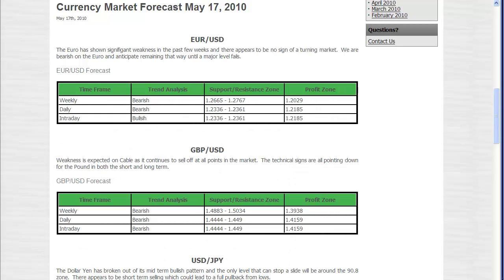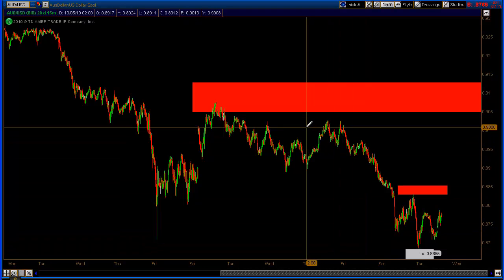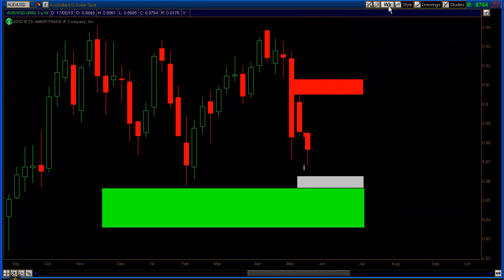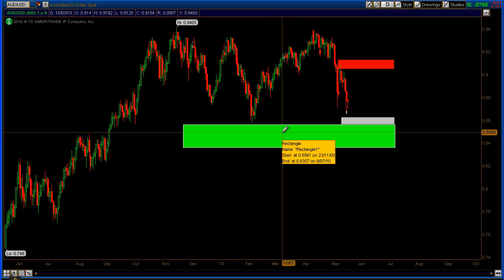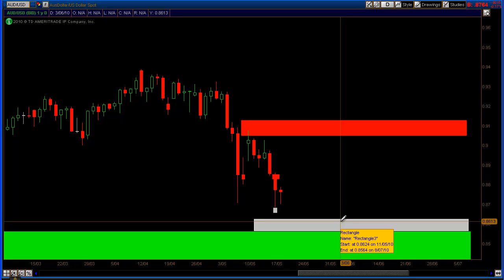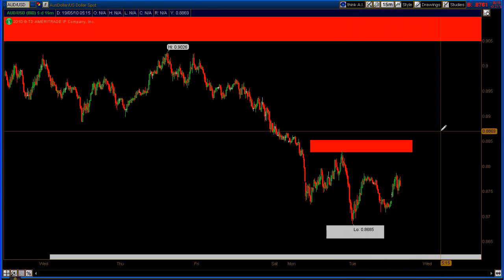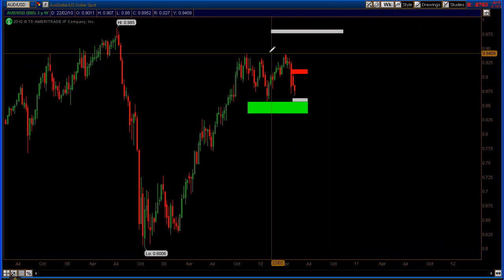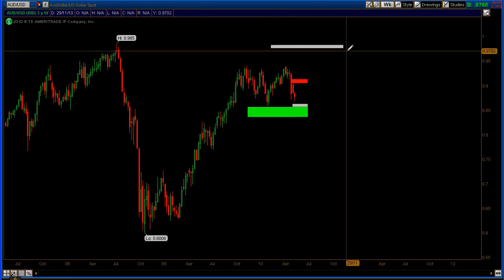Chart of the Day: AUD/USD May 18, 2010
Professional Technical Analysis of the Emini Futures market.  For more instructional videos and information regarding the set ups and terminology used in this video please visit our